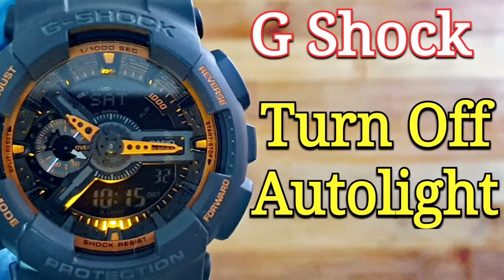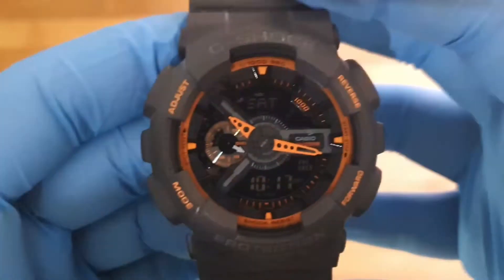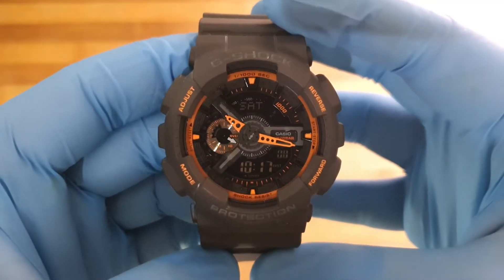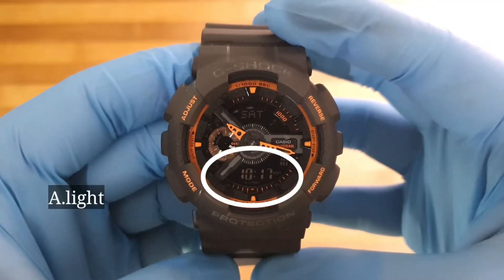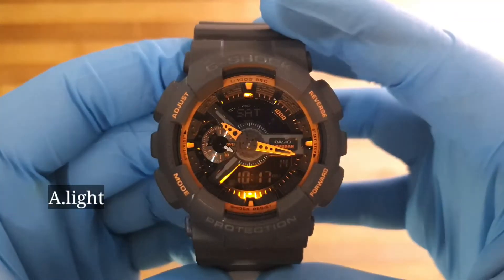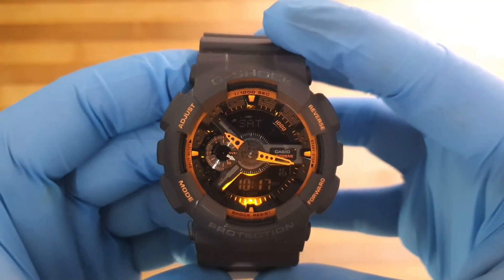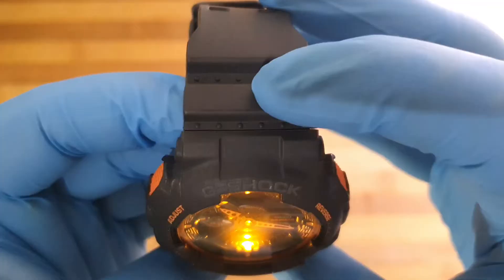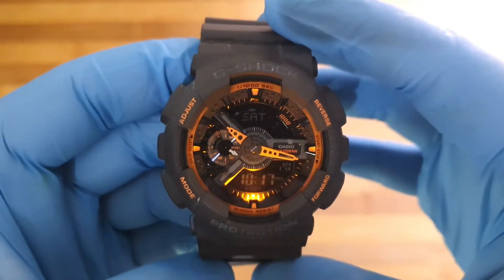Casio G Shock | How To Turn Off Auto Light? (Autolight Setting)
Easy instructions on how to TURN OFF (switch off) auto light on a Casio G Shock. This auto light system when turns on run for 6 hours before automatically turn off.

Using this video, you can learn how to turn if off before 6 hours (this can help you to save and increase battery life)

To learn how to turn if on and/or change the light duration (LT1 or LT3) on the watch, please watch the following video: